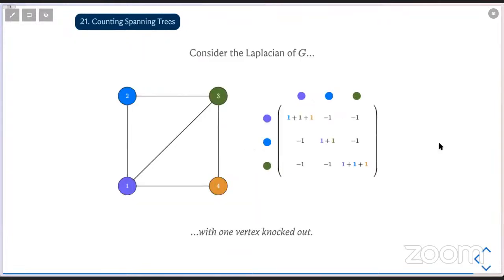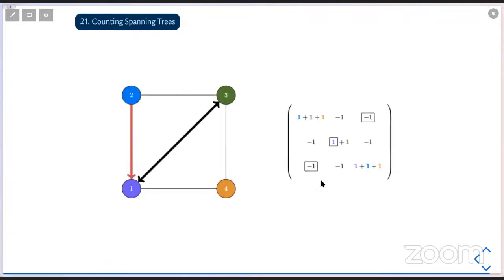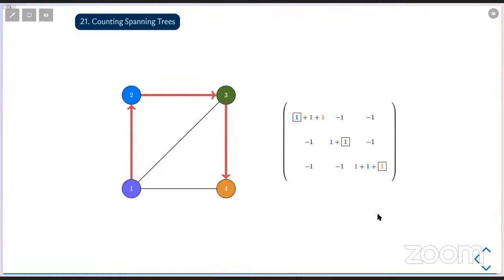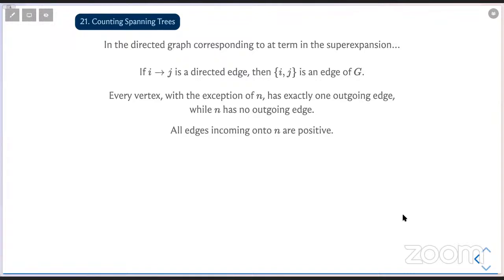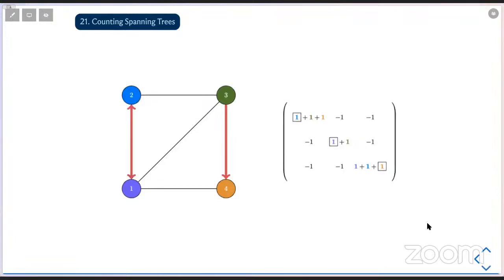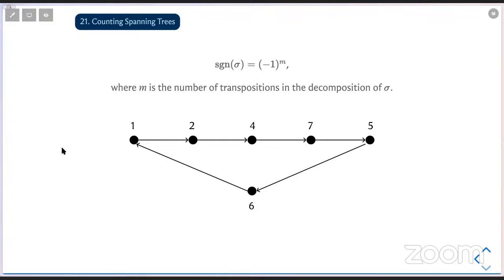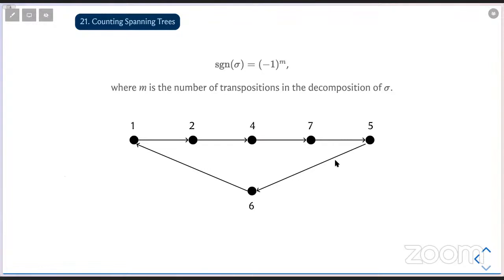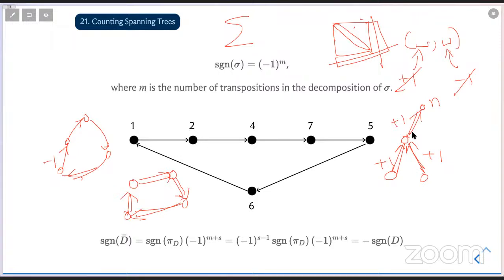22. 33 Miniatures Reading Group